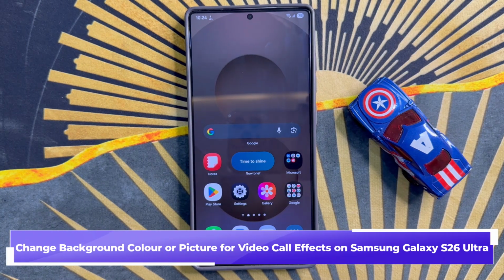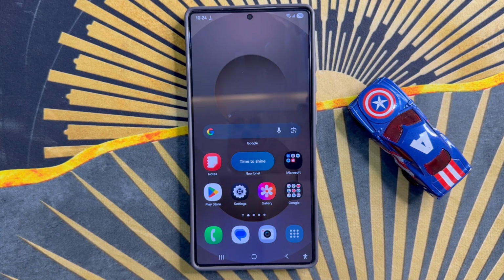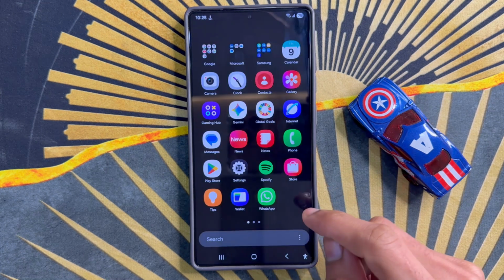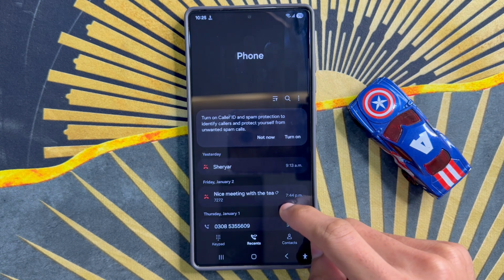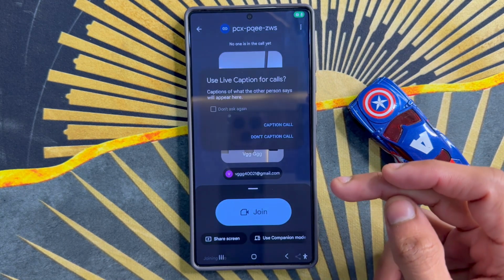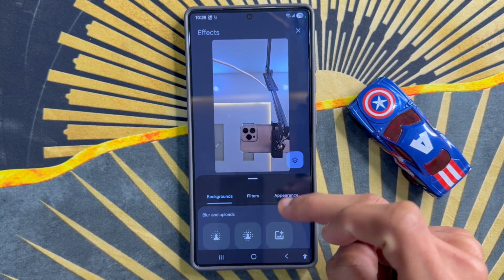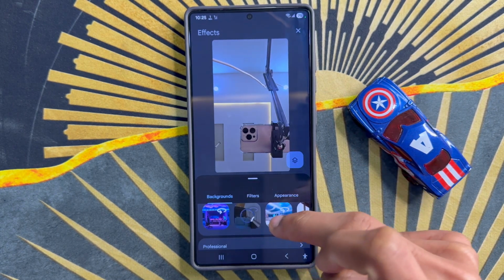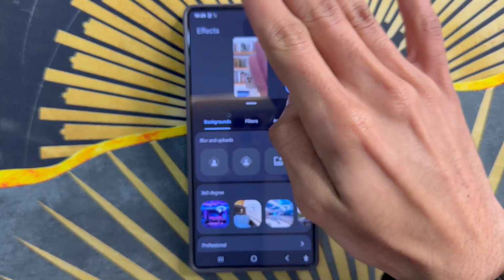Change Background Colour or Picture for Video Call Effects on Samsung Galaxy S26 Ultra